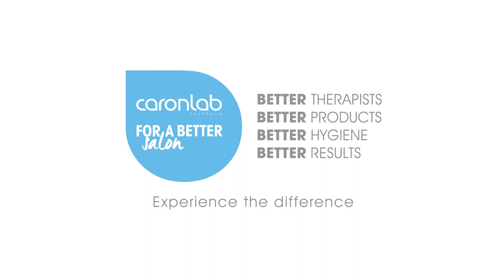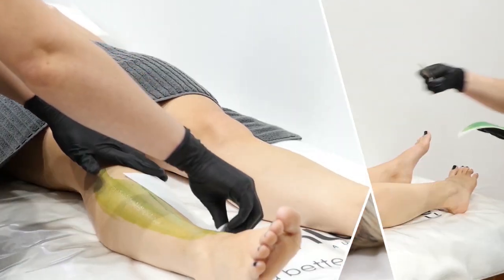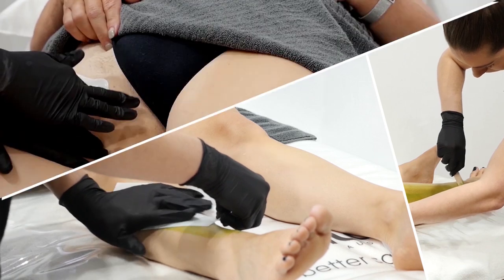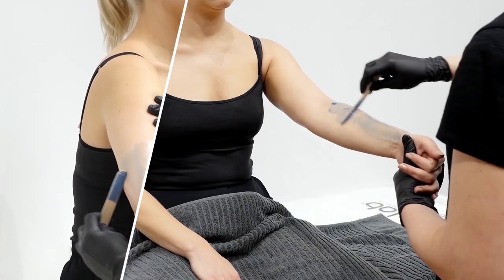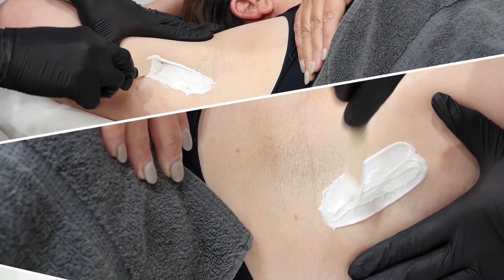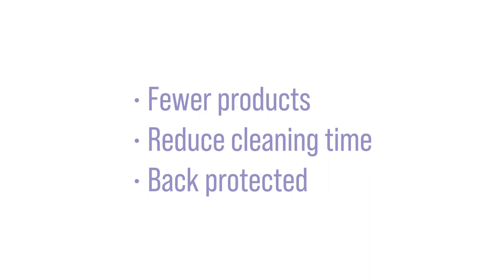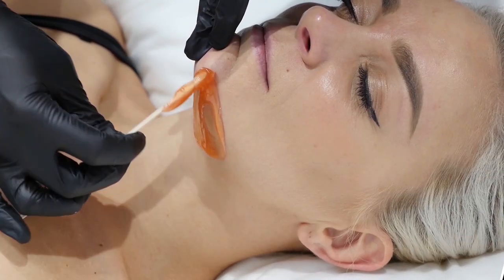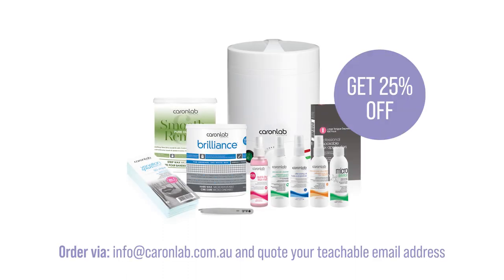Basics of Total Body Waxing | Introduction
The Basics of Total Body Waxing course is meant for beauty professionals and students that have already been taught the basics of waxing. You will need to have some level of experience with waxing before starting this course. We do not recommend this course for people that have no previous training in professional waxing.

Why enrol?
Learn world-renowned Lilliane Caron Waxing Techniques
2 hours of course material
Official Caronlab Training Certifiacate
Comes with in-depth training manual to refer back to

About Caronlab:
Ever since Caronlab was founded over 40 years ago, improving the quality of education in the beauty industry has been an incredibly important goal. We want to play a role in training the next generation of beauty therapists in the waxing techniques and products that we have spent decades crafting. In this training, we give you the ultimate show & tell of these unique techniques.